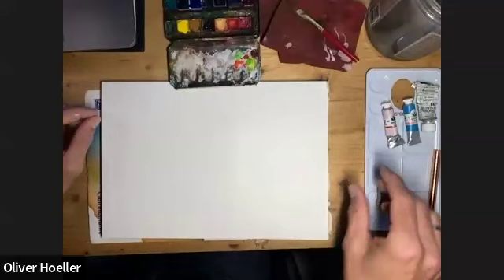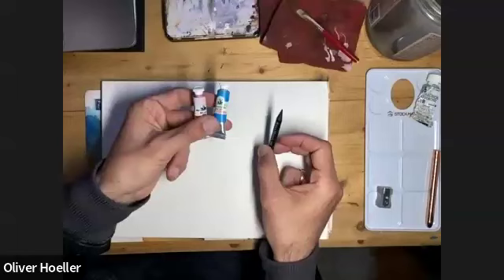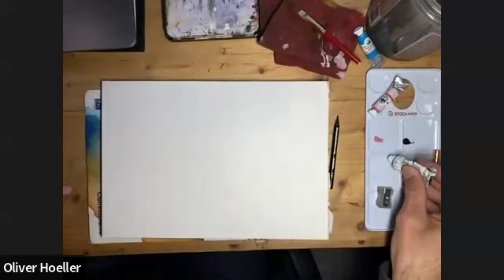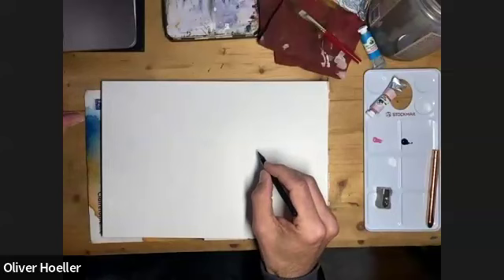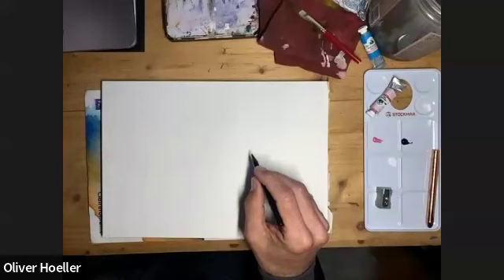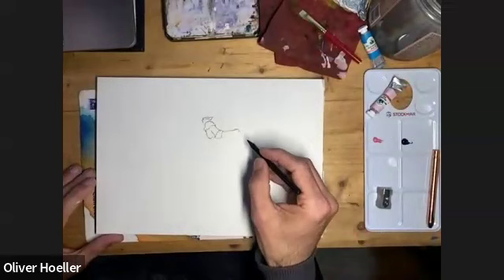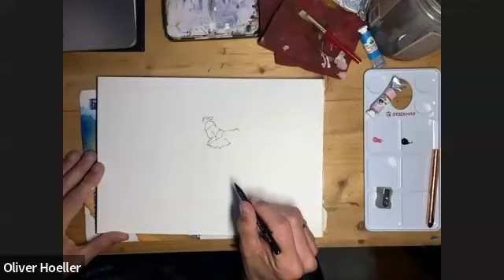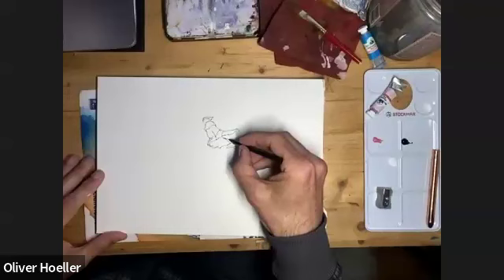Oliver Hoeller Sketches a Statue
Oliver demo'ed his approach to statues using a minimal mixed media setup. I personally enjoyed seeing how he uses a water soluble pencil to do the linework. Interesting approach!

Oliver Hoeller is a illustrator/scientist/sketcher/educator from Vienna, Austria! and portfolio as well as his book "Pack Your Sketches Full of Life!"

You can see the reference imagery here: Hofburg in Wien (Vienna)

STREET VIEW WORLD TOUR is a free monthly art session where we explore and sketch the world from the comfort of our home using Google Maps Street Views. It takes place on the first Thursday of every month, 10:00 AM - 11:30 AM PST (5-6:30pm GMT).We post a link to RSVP about a week before the event each month. Check & follow for updates. Each session features 4 curated locations & a guest artist who will do a 20-30 minute demo for us.